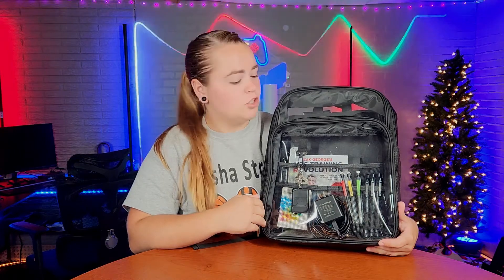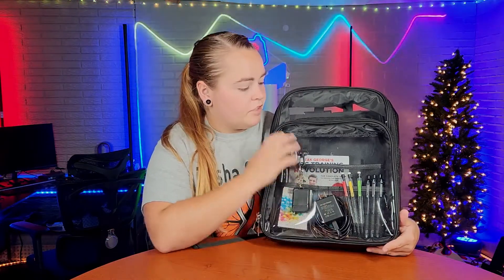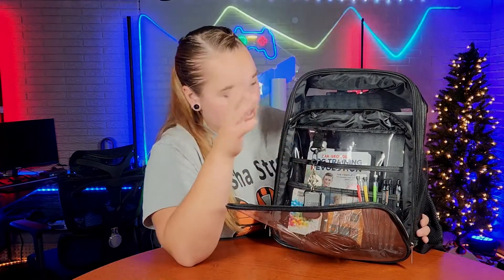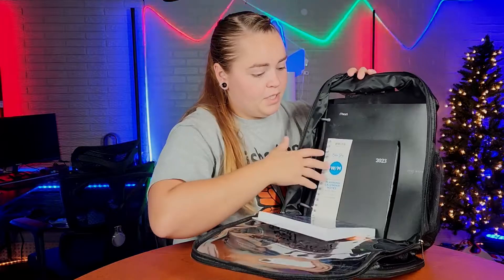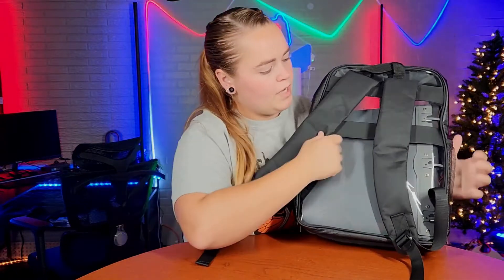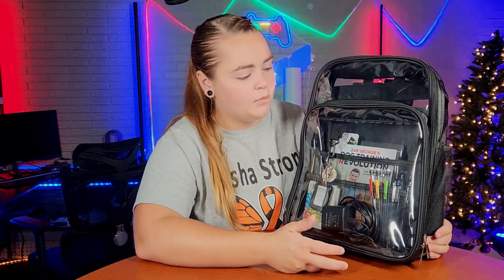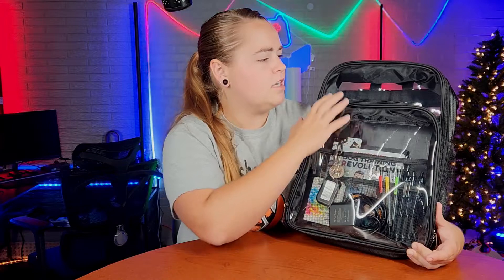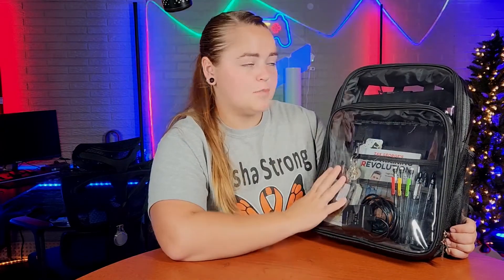Good quality, sleek looking clear backpack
(Amazon)